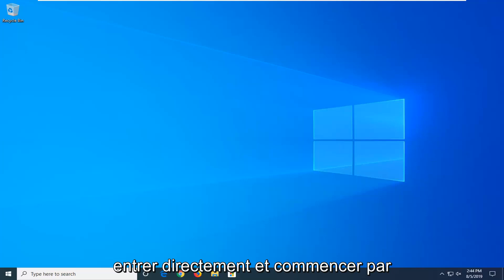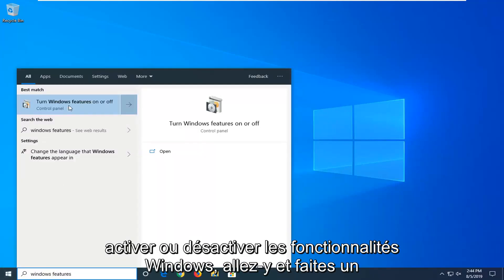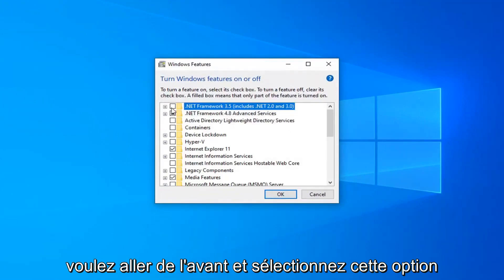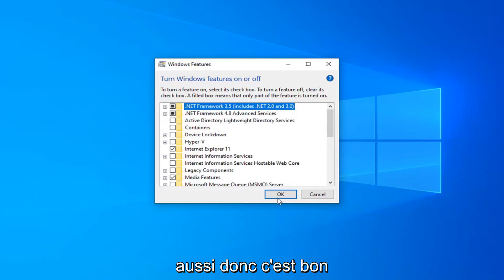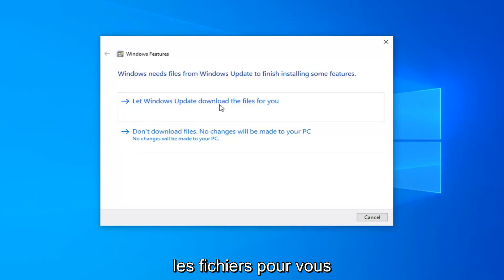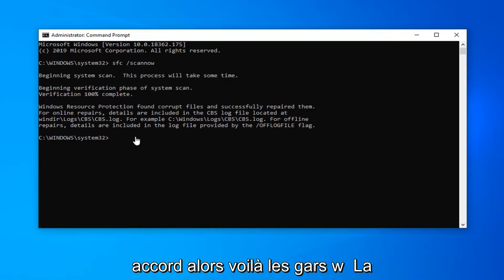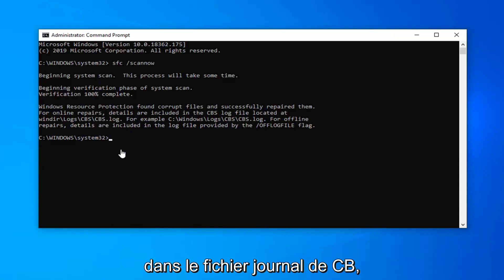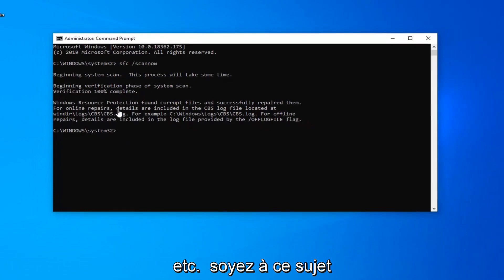Correction: une exception non gérée s'est produite dans votre application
Comment corriger l'erreur « Une exception non gérée s'est produite dans votre application » dans Windows 10/8/7 [Tutoriel]

Une exception non gérée s'est produite dans un composant de votre application. Si vous cliquez sur Continuer, l'application ignorera cette erreur et tentera de continuer. Il n'y a pas de ligne à la position X.

Commande affichée :
 sfc/scannow

L'erreur « Une exception non gérée s'est produite dans votre application » apparaît généralement dans une fenêtre Microsoft .NET Framework et apparaît souvent dès le démarrage de votre ordinateur.

Les exceptions peuvent être considérées comme une forme connue d'erreur que le système d'exploitation est programmé pour gérer. En d'autres termes, le système d'exploitation - dans ce cas Windows - est conscient du problème et a une connaissance préalable des moyens de le résoudre.

Malheureusement, il peut également y avoir des exceptions qui dépassent le cadre de Windows. Ce sont ces scénarios qui sont connus sous le nom d'erreurs d'exception non gérées. C'est parce que Windows ne sait pas comment gérer l'exception. Cependant, ces erreurs peuvent également être corrigées facilement, bien que le seul problème ici est que cela peut prendre un certain temps avant que vous ne soyez de nouveau sur la bonne voie.

Problèmes abordés dans ce tutoriel :
exception non gérée est survenue dans votre application
une exception non gérée s'est produite
une exception non gérée s'est produite dans un composant de votre application
une exception non gérée s'est produite dans votre application Windows 10
une exception non gérée s'est produite dans le framework Microsoft .net
une exception non gérée s'est produite Windows 10
une exception non gérée s'est produite, l'élément racine est manquant
une exception non gérée s'est produite à court de mémoire
une exception non gérée s'est produite n'a pas pu trouver le module